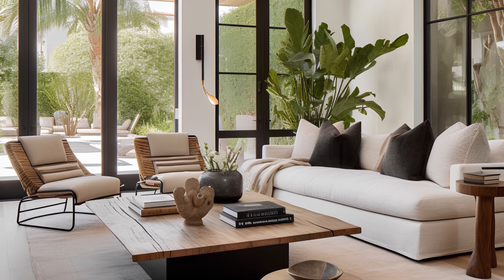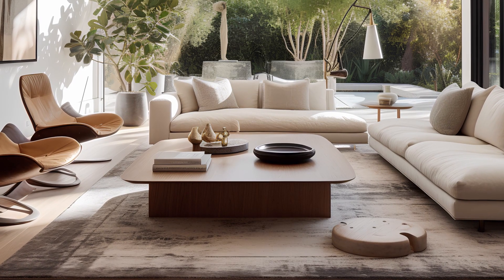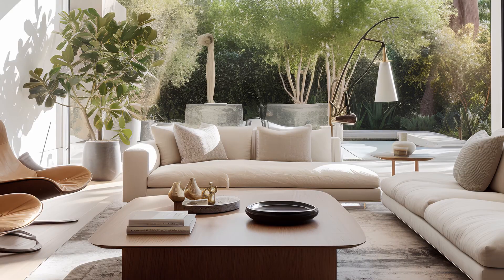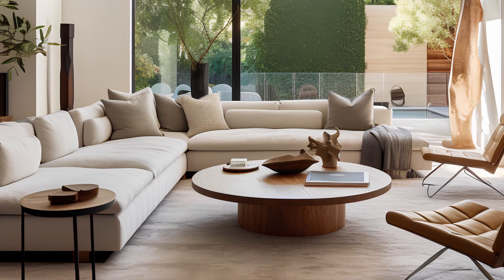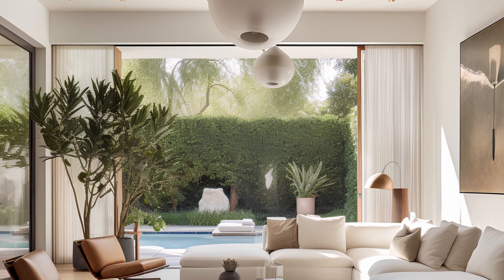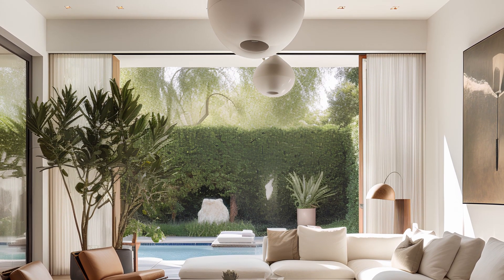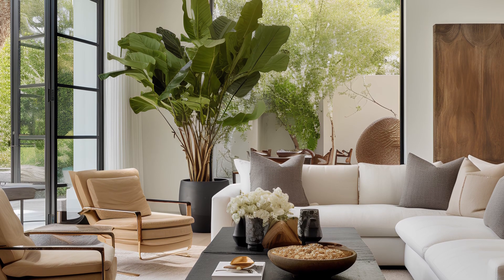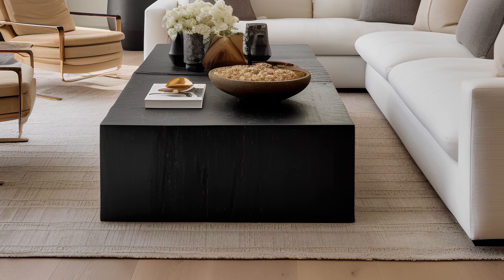Sustainable Serenity: 8 Living Room Interior Design Ideas for Los Angeles Homes with Natural Flair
Welcome to a mesmerizing exploration of contemporary American living through our latest video tour! In this captivating showcase, we're thrilled to present 8 distinct living room interior designs that epitomize the essence of modern aesthetics intertwined with the unique charm of American homes in Los Angeles.

Each living room serves as a canvas where the fusion of contemporary trends and timeless American allure takes center stage. Immerse yourself in the world of eco-friendly materials, where sleek furnishings seamlessly coexist with natural decor elements. These designs are more than just living spaces; they're a reflection of a lifestyle that values sustainability and style in equal measure.

Step into these spacious seating areas, adorned with plush sofas that beckon you to unwind and trendy coffee tables that merge functionality with artistry. Against the backdrop of pristine white walls, eye-catching wall art and intriguing lighting fixtures create a harmonious symphony of aesthetics and ambiance.

But these living rooms are more than just stunning visuals. They are spaces that invite you to experience the beauty of modern living while paying homage to the legacy of American interiors. Whether you're seeking design inspiration for your own home or simply indulging your passion for interior aesthetics, these living room designs are sure to spark your creativity.

Join us on this virtual journey as we delve into the world of contemporary American style. Let's celebrate the harmony of modernity and tradition as we explore the heart of Los Angeles homes in all their captivating glory.

00:00 - 1
00:21 - 2
00:47 - 3
01:12 - 4
01:36 - 5
02:02 - 6
02:26 - 7
02:57 - 8